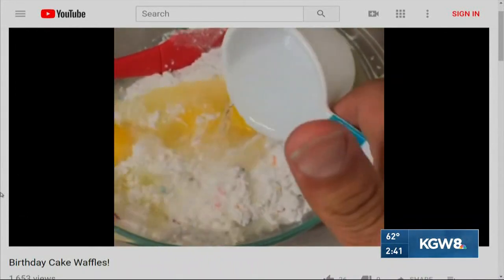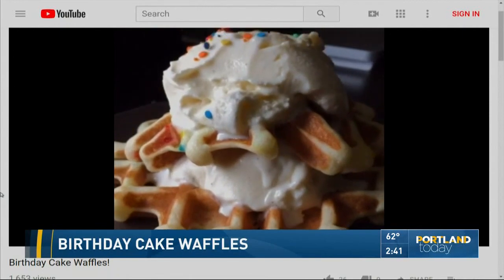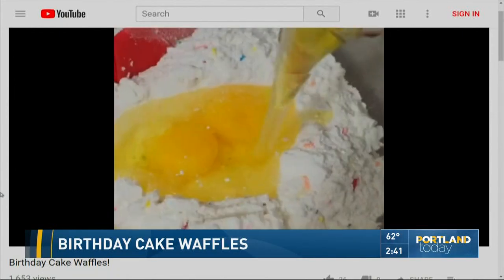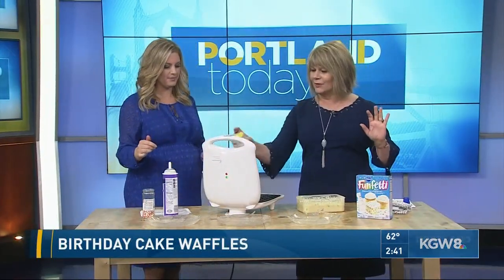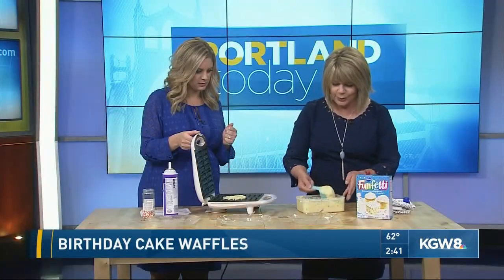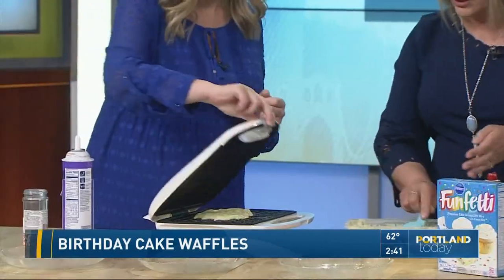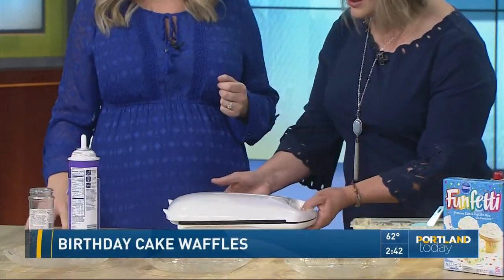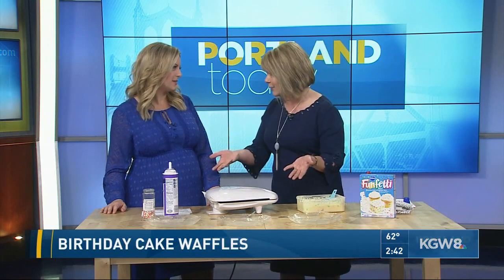Pinterest Test: Birthday cake waffles, pt. 1